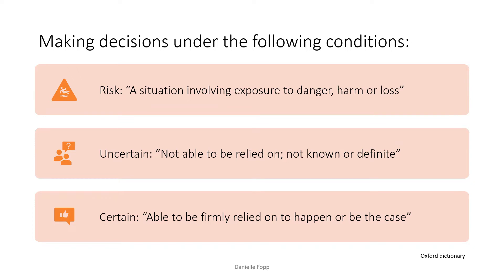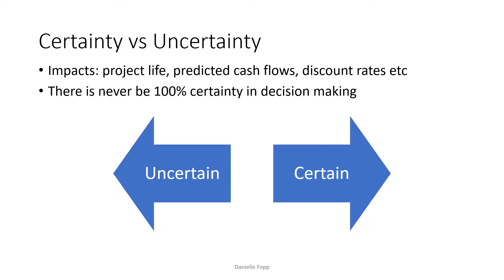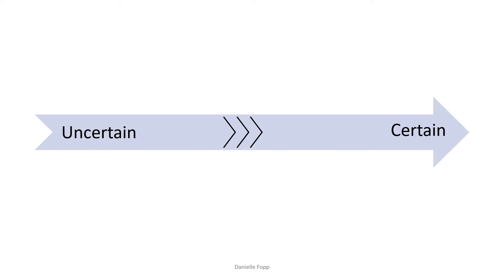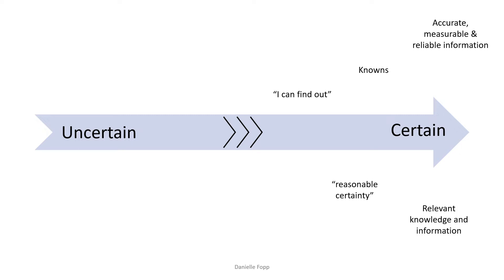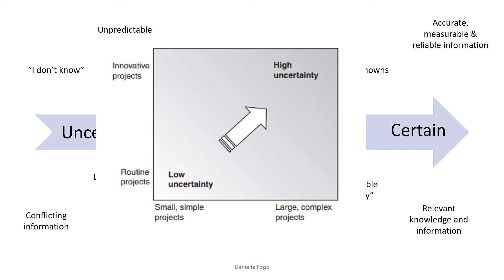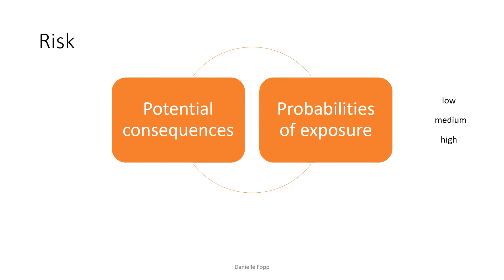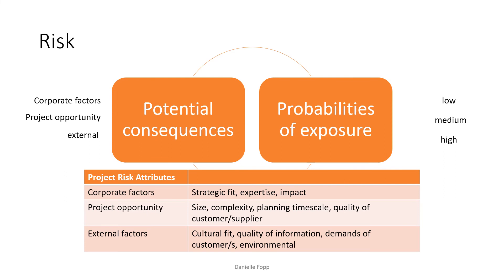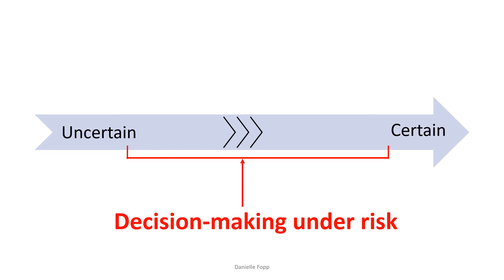2.2 Risk and Uncertainty in Project Appraisal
Virtually all decisions are made under conditions of at least some uncertainty. There may also be risks associated with this uncertainty and with making decisions in light of this risk.  In this topic we will look at the concepts of risk, certainty and uncertainty in relation to construction projects. An understanding of these concepts is essential before any appraisals can be made.

This video introduces you to the concepts of 'risk' and 'uncertainty'.  Pay particular attention to what these two words mean within the world of Project Appraisal.

No matter how well you conduct your Project Appraisal you can never be 100% certain that the project will run as planned. Acknowledging that there are risks and acknowledging the uncertainties, then identifying these where you can,  is important.

Have a suggestion for a video you would like me to create?